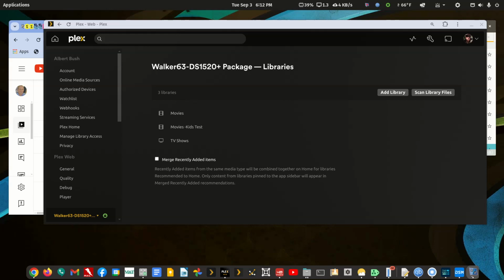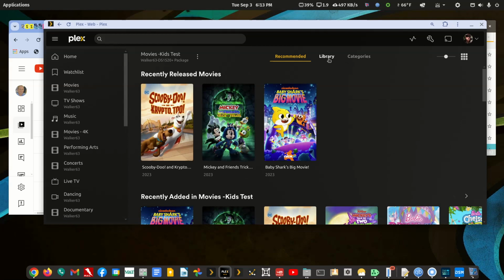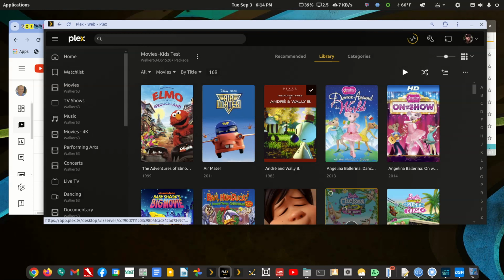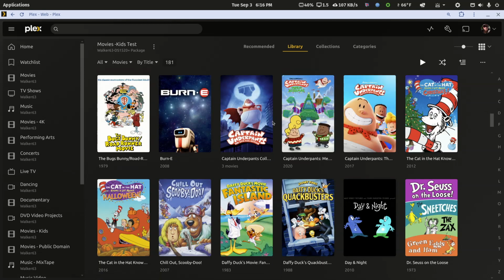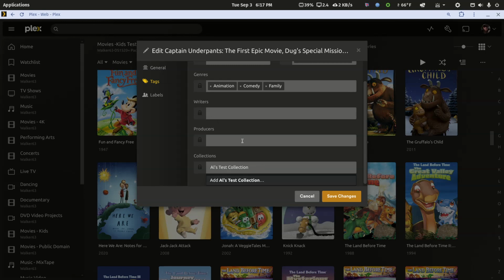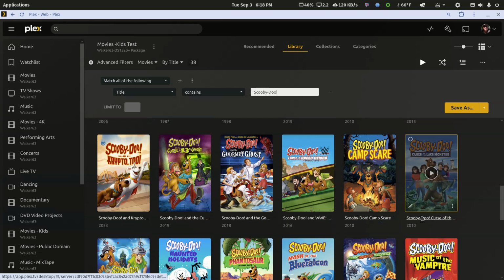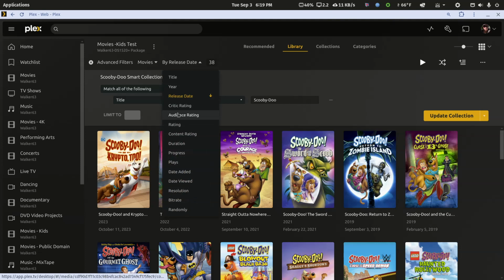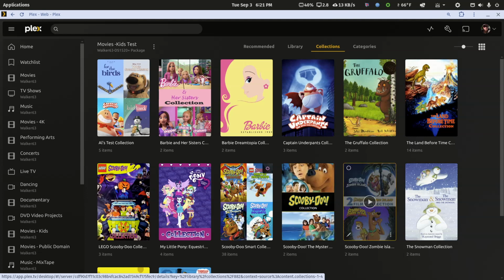Plex: Help Thor automatically add collections listed at TMDB for his movie library.